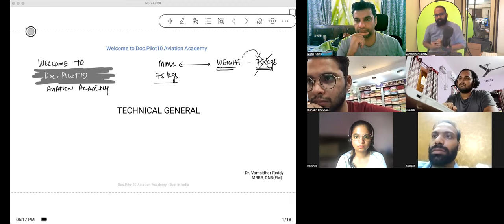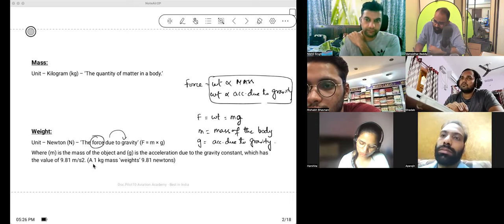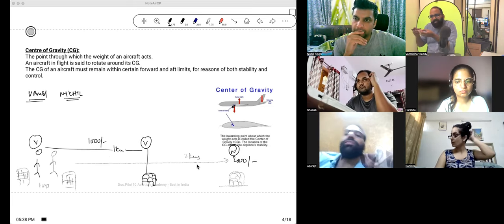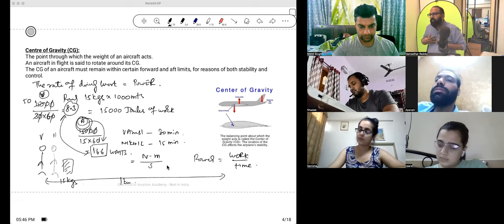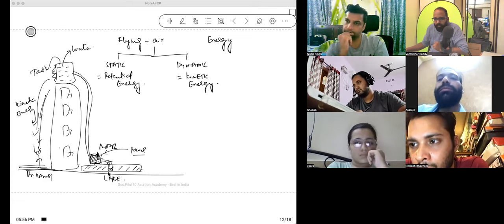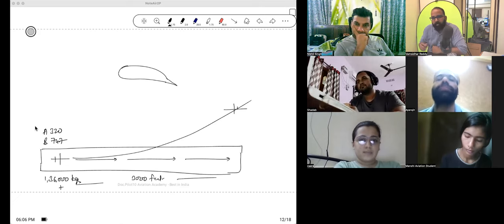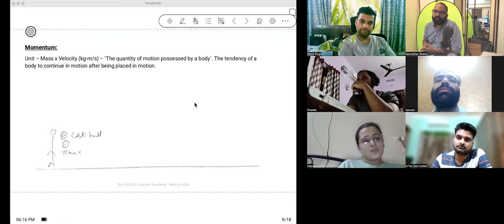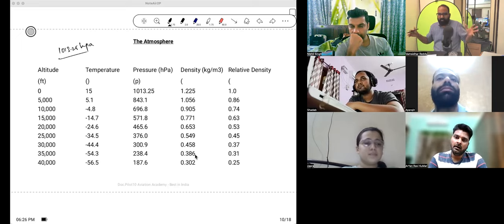Technical General class 1 for DGCA CPL/ATPL | Aviation Ground classes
There are no Technical classes better than this available. Hope you see the value.

Your decision really makes the difference. We follow advanced methods of teaching combined with Core values of Student-Teacher relationship.

Good Luck.

Here are some links where you can see how our classes run.